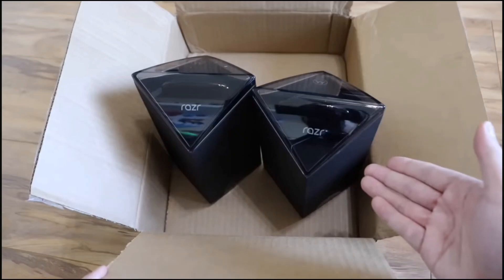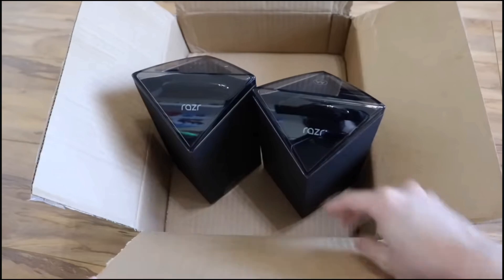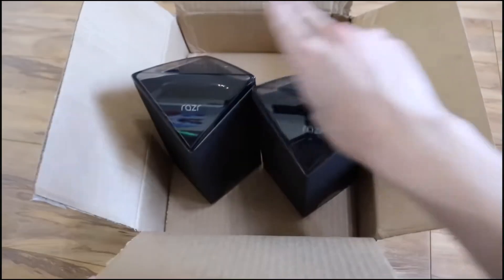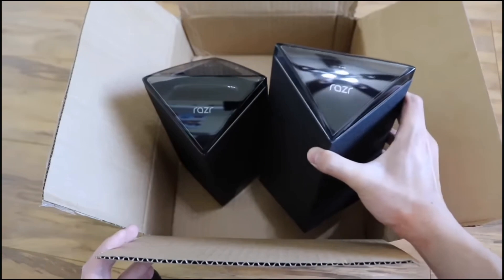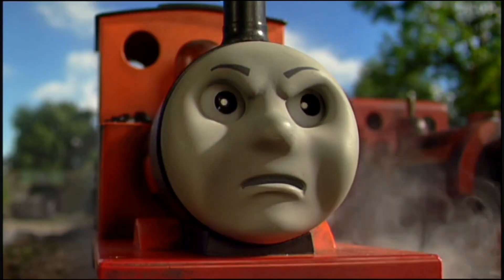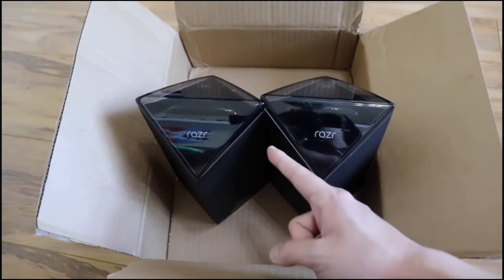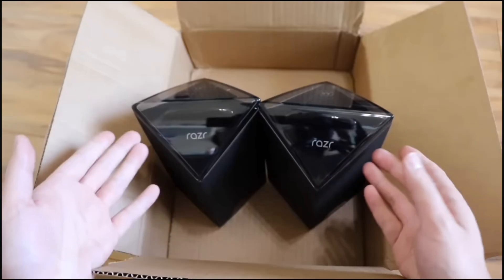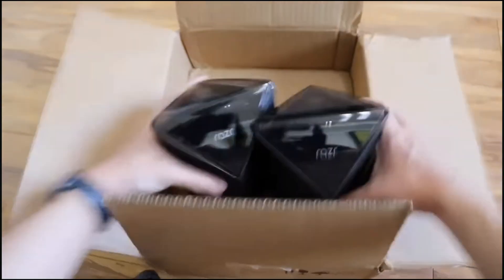I edited this scene from Bored Smashing - GROCERY / GUCCI STORE PHONES! Episode 14